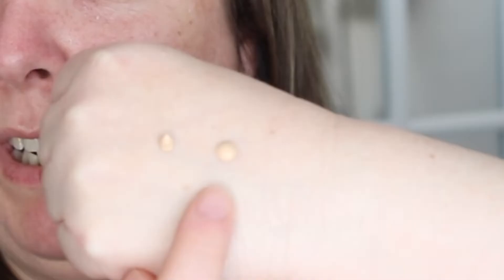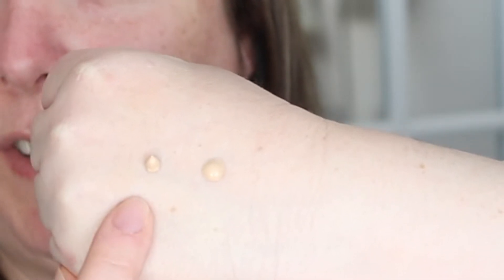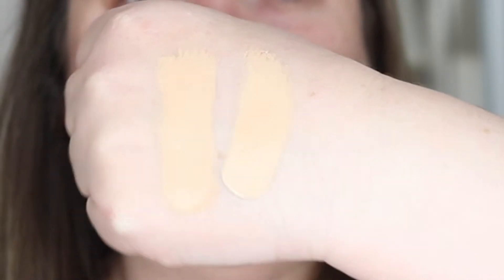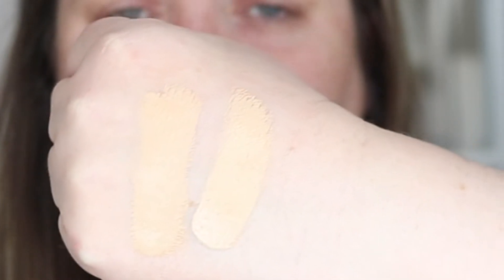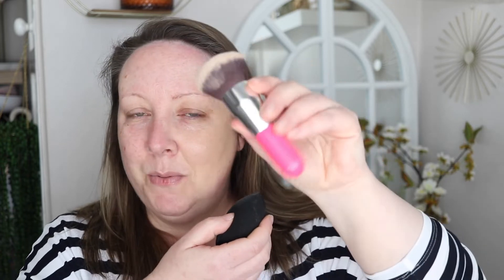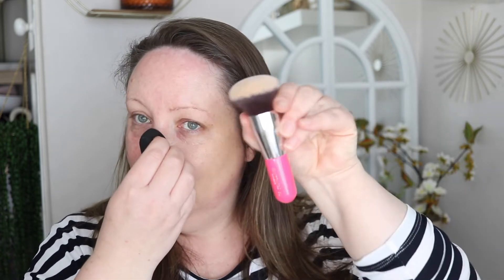NARS Light Reflecting Foundation review & comparing it to NARS Natural Radiant Longwear Foundation!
In today's video, I've a NARS Light Reflection Foundation review and am comparing it to the NARS Natural Radiant Longwear Foundation, both in shade Deauville.  See how they look side by side on my skin and hopefully this will help you decide which one to get!